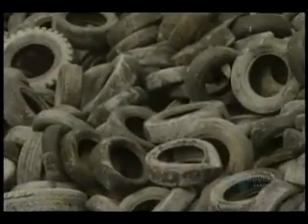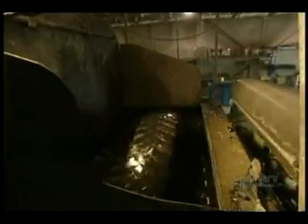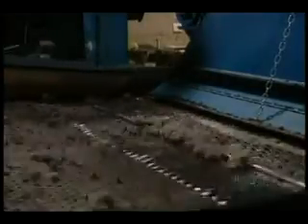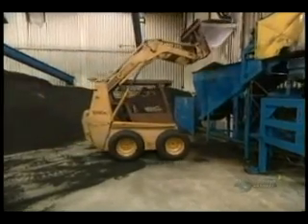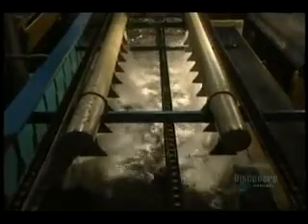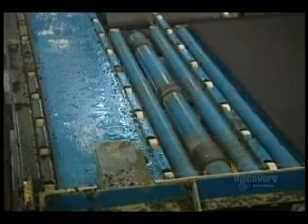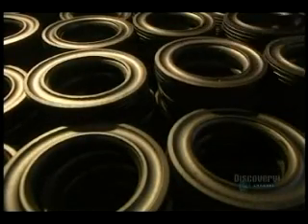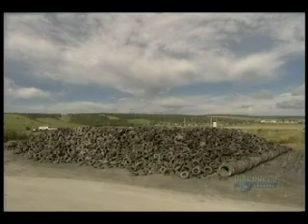Rubber Mats - How it's made كيف تصنع الإطارات المطاطية